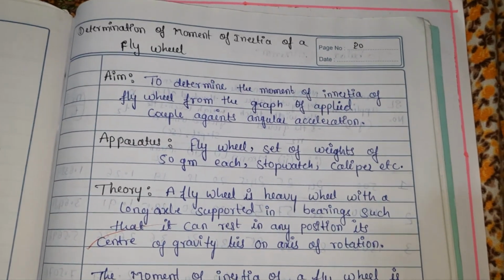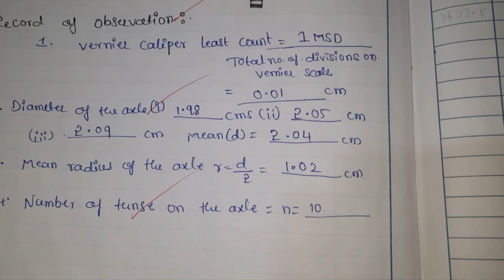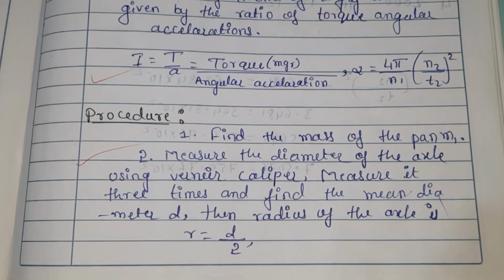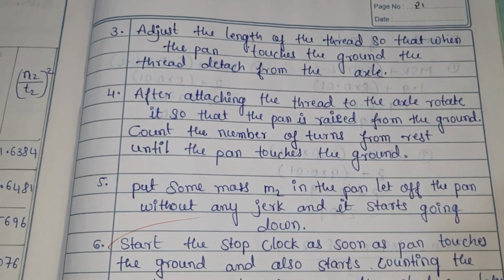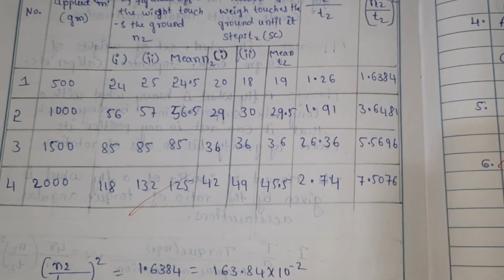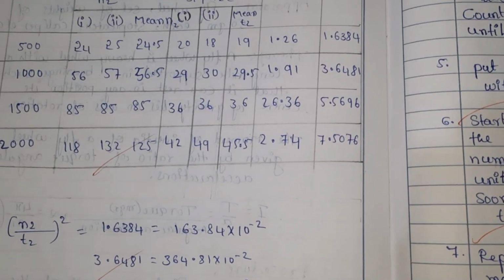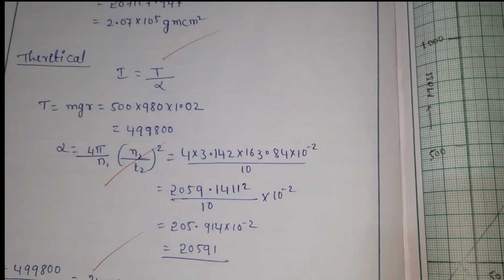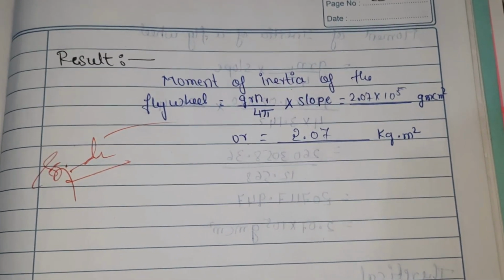Determination of momentum of Inertia of a Fly wheel Experiment